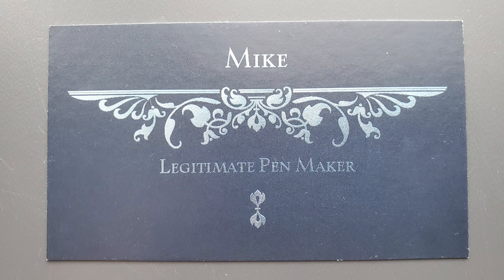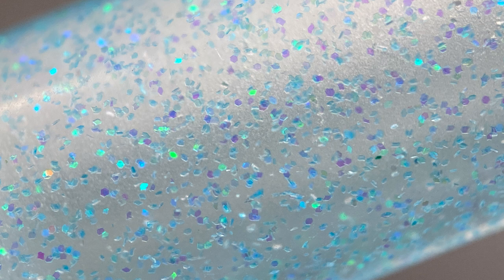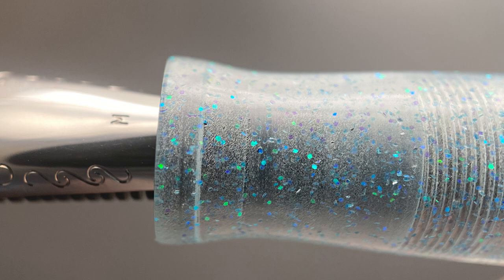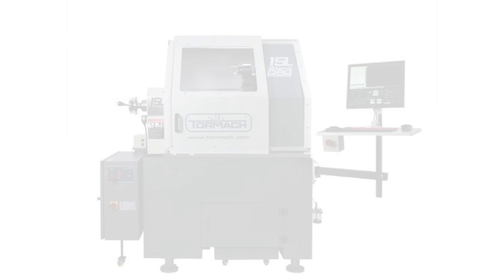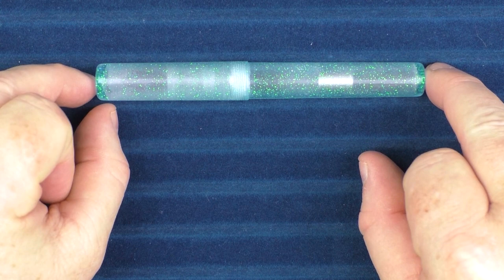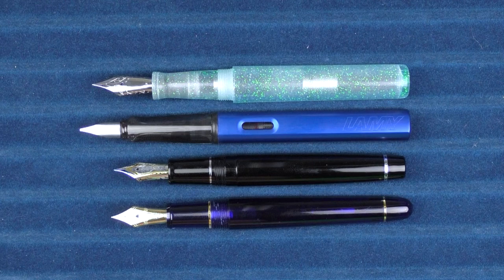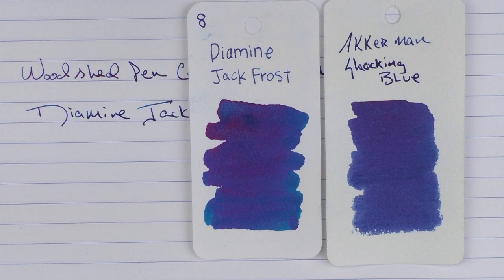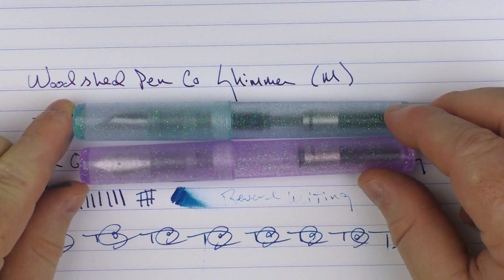Kickstarter: Woodshed Pen Co. Shimmer Review